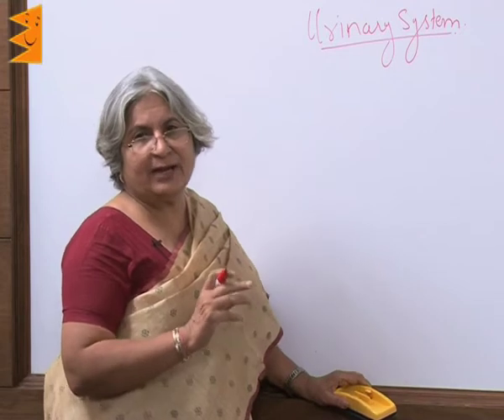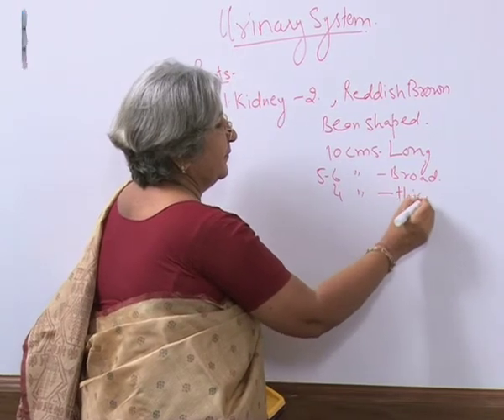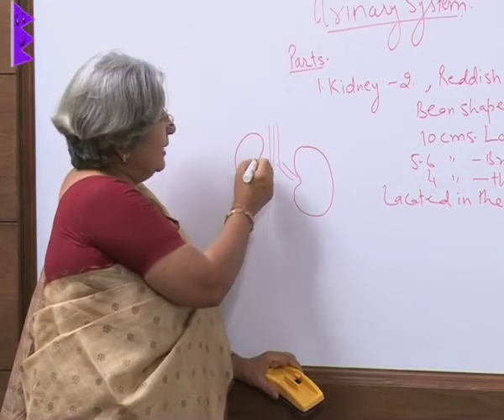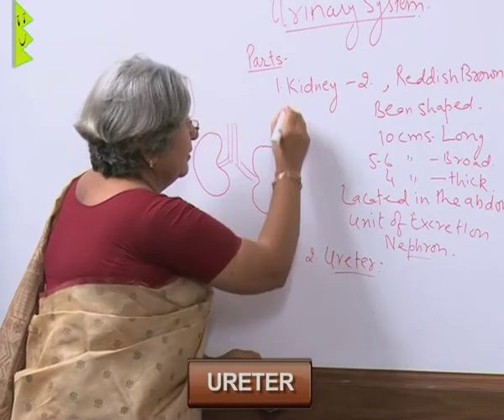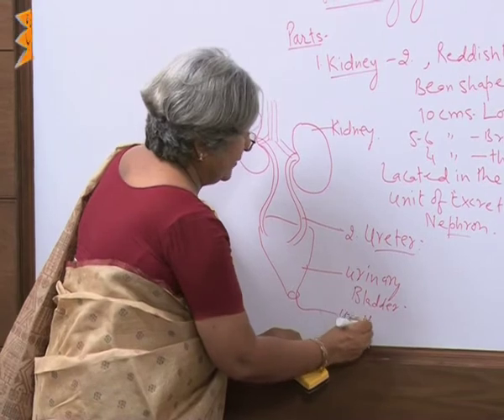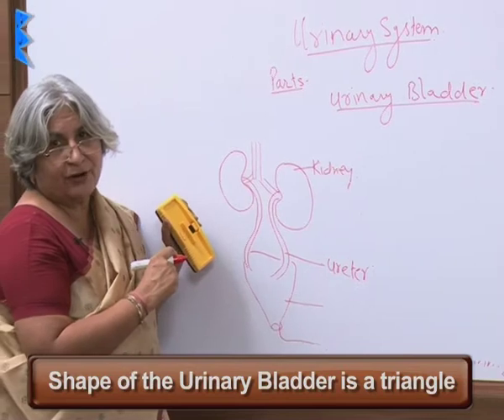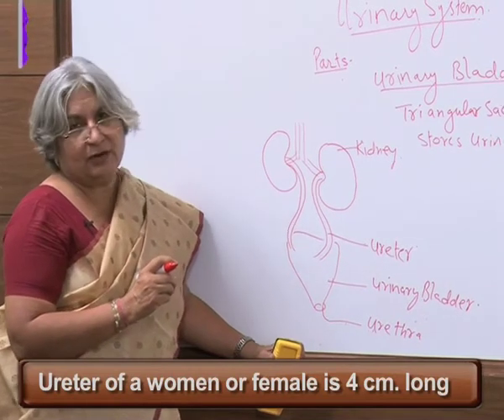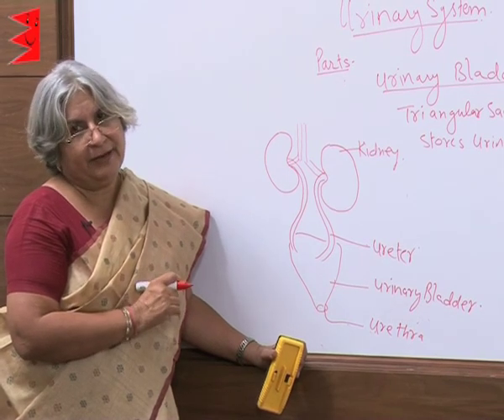CBSE Class 10 Biology Life Processes Urinary System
Topic: Urinary System